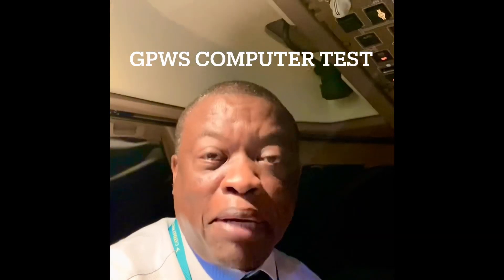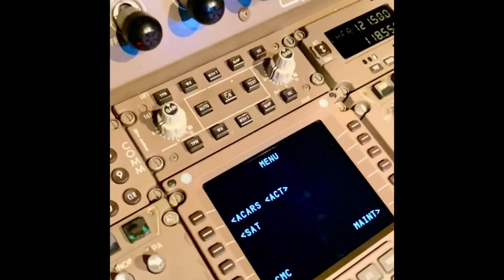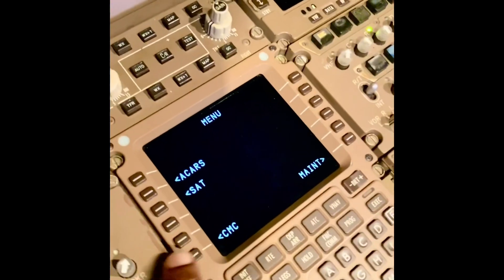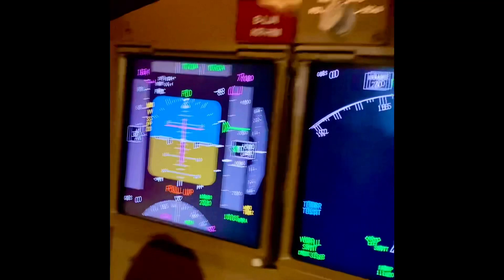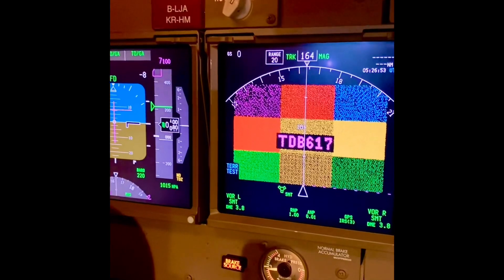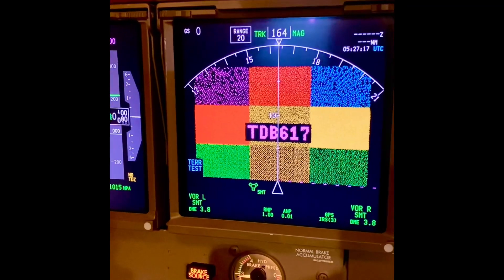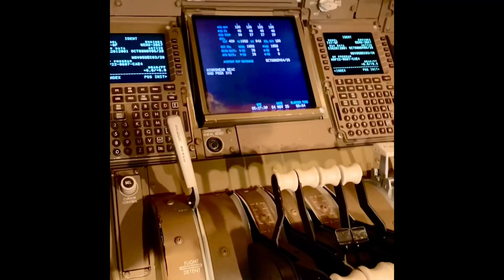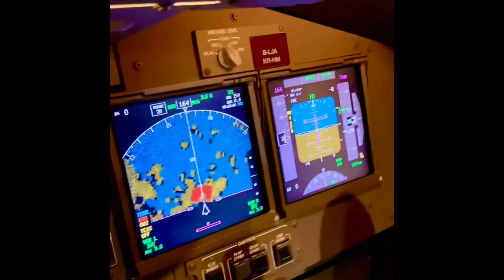GPWS Computer system test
The B747 ‘Superjet’ has several alerts, warnings, cautions and call outs to warn pilots of specific situations during flight. I show you here, the functionality tests performed by Mai tenancy that tests and checks all the associated call outs. Take a listen and see if you can count how many there are! Do you know what they mean? What actions should a pilot take to correct the situation and remove or rather silence the alert or warning/caution? Enjoy! Chi Di Gin! LATER!✈️✈️✈️✈️